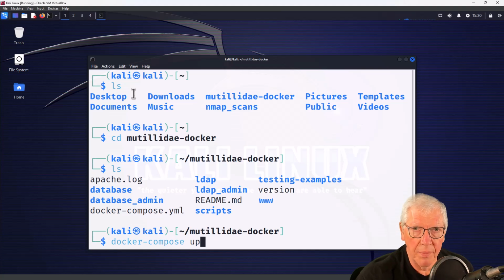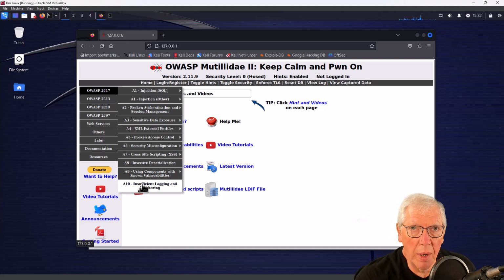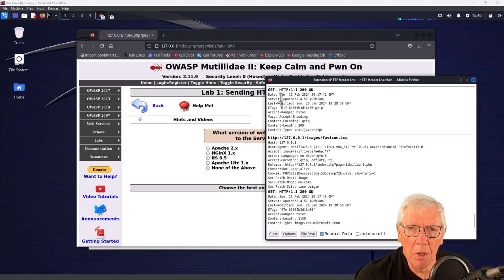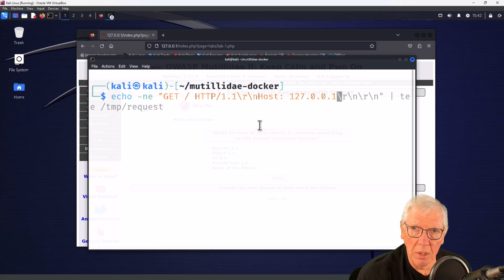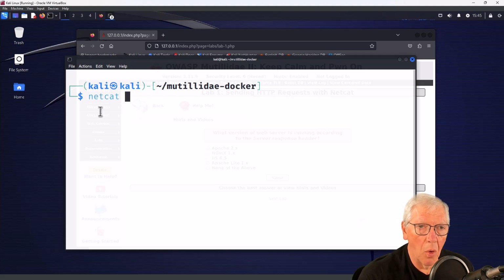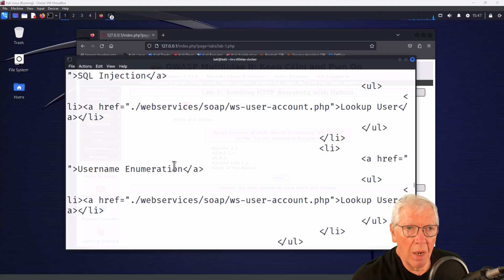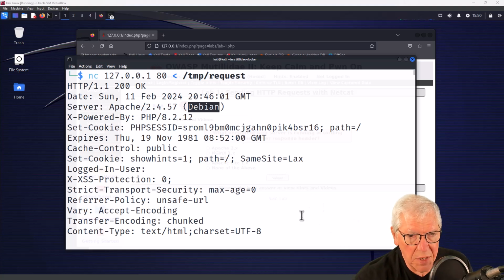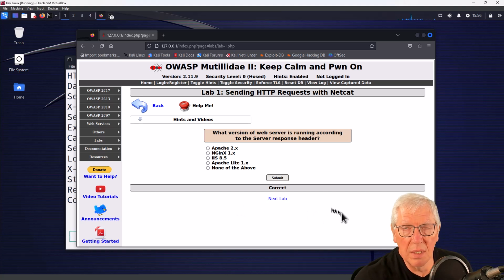Mutillidate II - Lab 1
(1/8) In this first of eight movies we'll try learning how to hack Mutillidae, a deliberately unsecure application in which you can practice your website vulnerability assessment and database SQL injections.